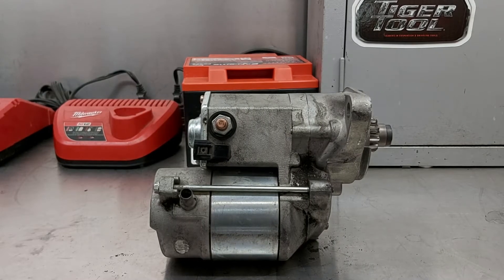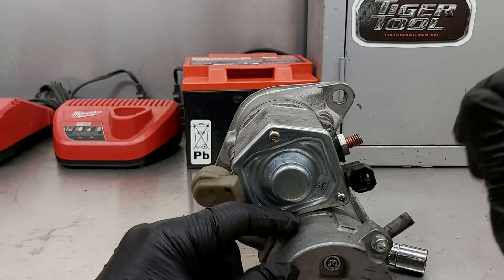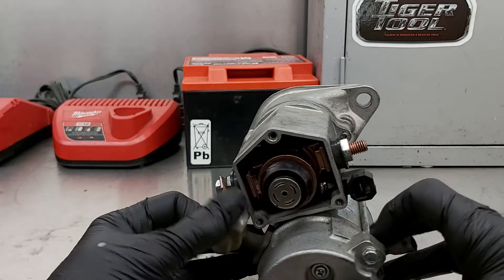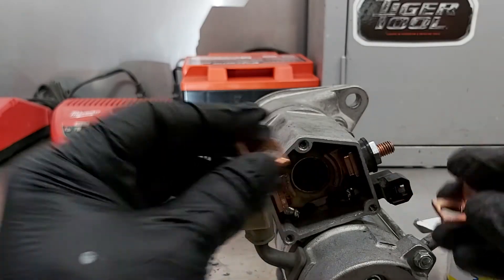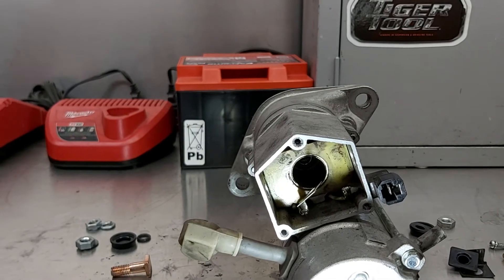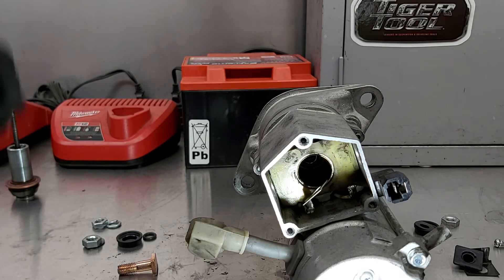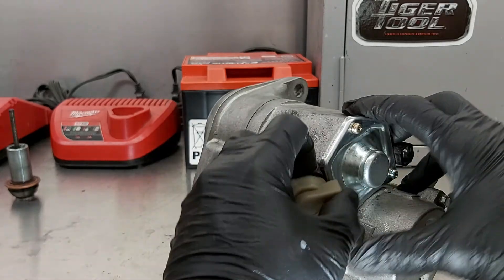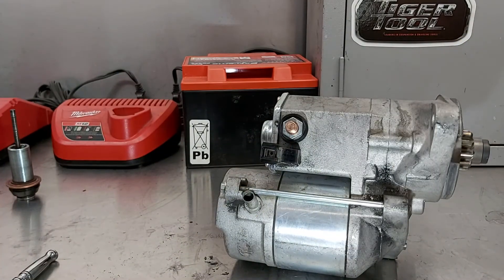How To Fix Your Starter. DIY And Save Money. By Shaners Mechanic Life.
DIY Car Repair and save money.  How to diagnose and repair your starter.

In this video I show you how a starter works, how to diagnose it and how to replace the starter solenoid contacts.

Depending on the problem you may not need to replace the starter. You might be able to repair it for $10 to $15 in parts.